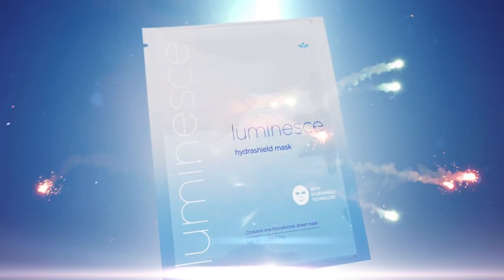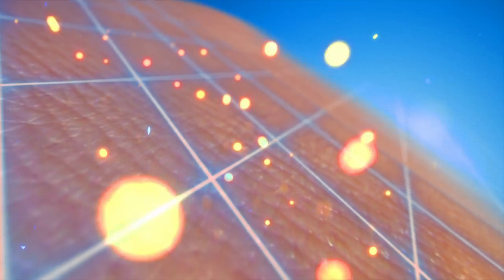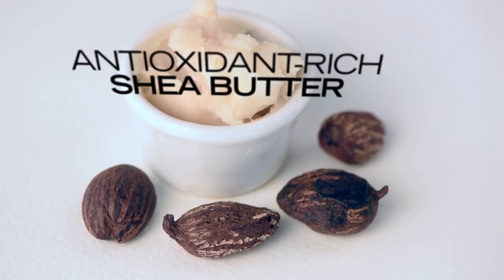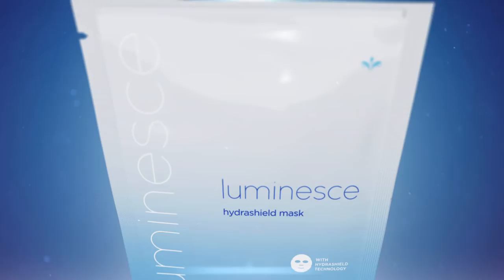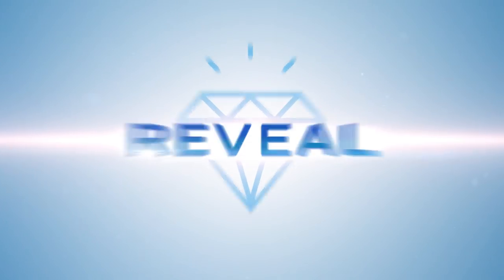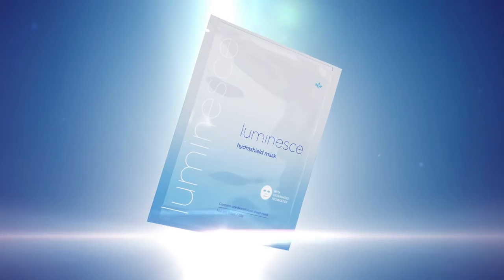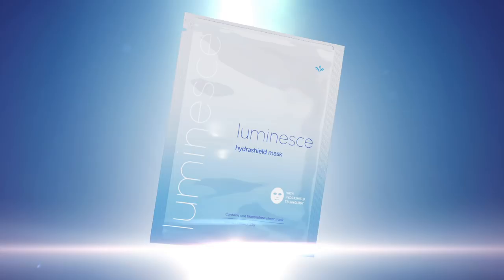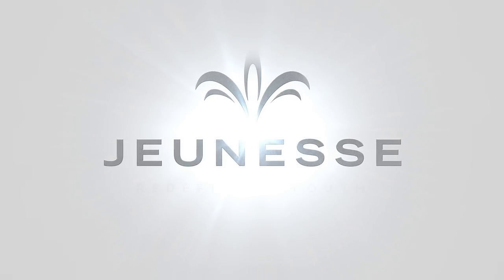Introducing HydraShield, Jeunesse's latest edition to the Luminesce line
The latest addition to Jeunesse's Youth Enhancement System, HydraShield features innovative ingredients including coconut, shea butter, Asian grass and aloe. HydraShield aids in protecting your skin from environmental aggressors, hydrating your skin behind cutting-edge science.